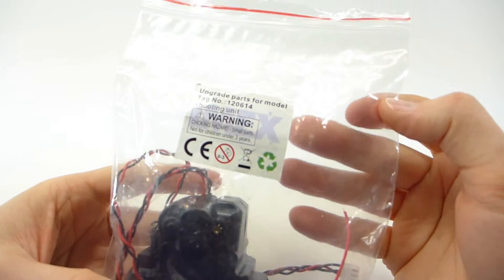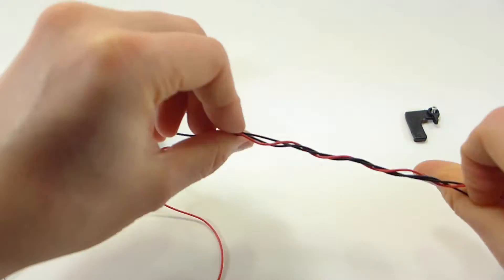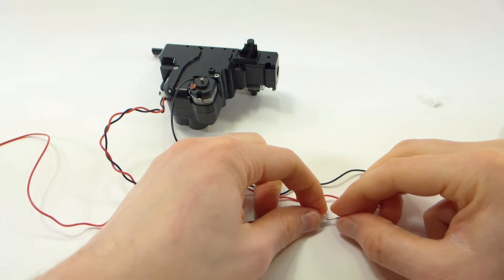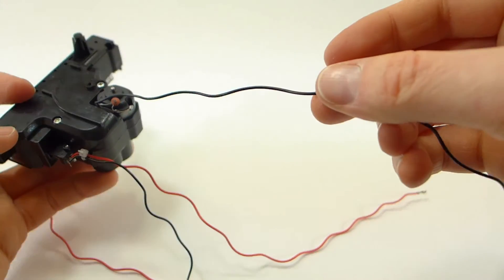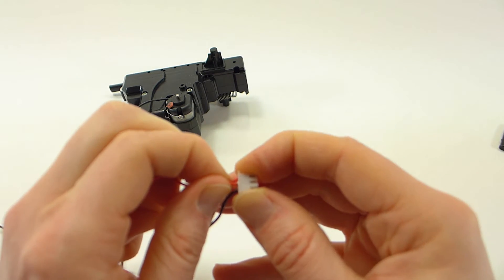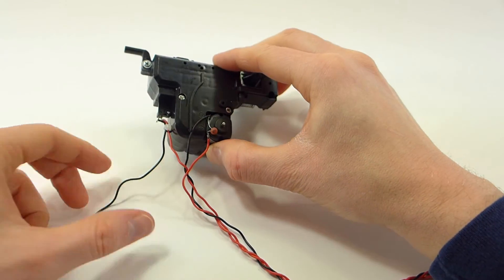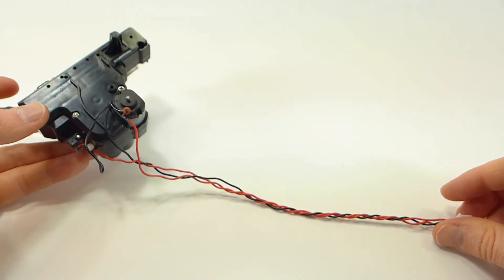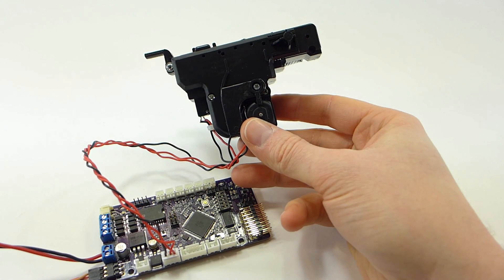How To - Taigen/HengLong Airsoft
This video shows how to modify a Taigen/Heng-Long airsoft unit for use with the Open Panzer TCB.